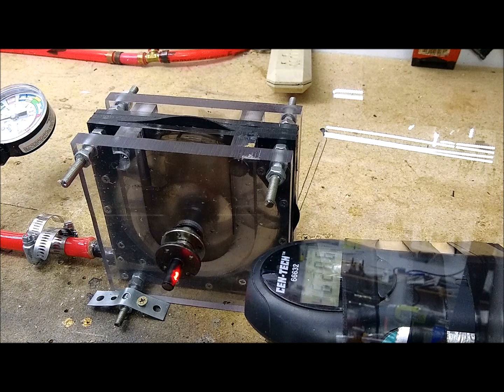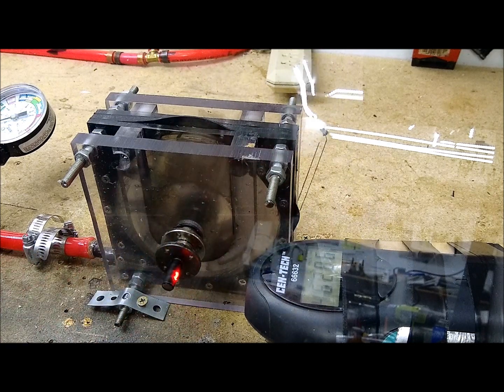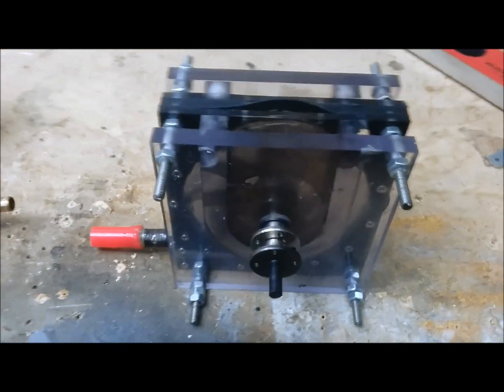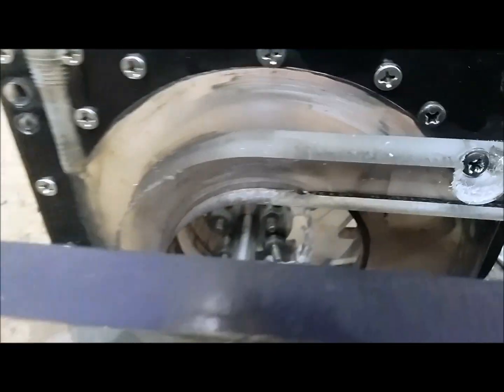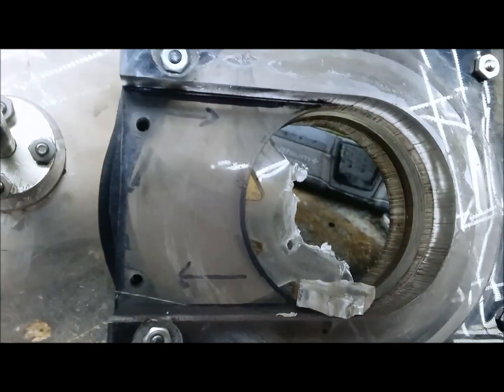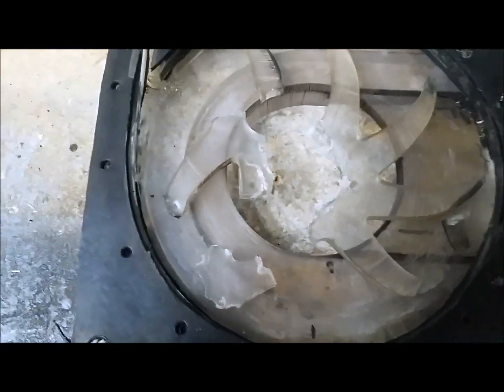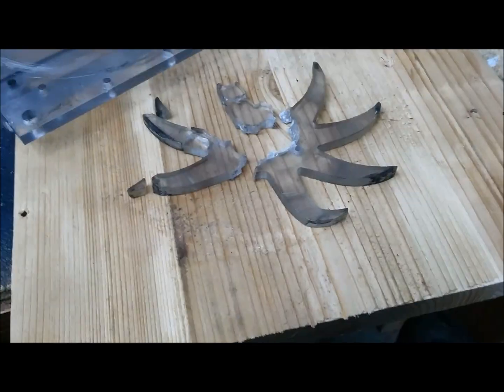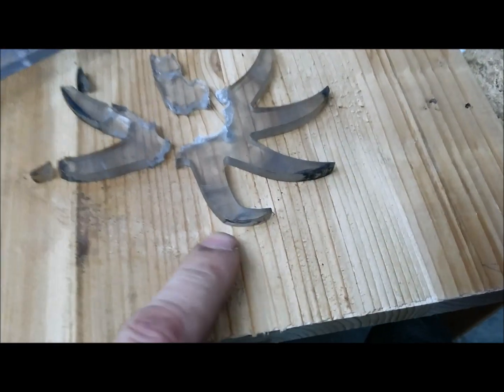Turbine Blade EXPLODES at Over 47000 rpm!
We were hoping to see what RPM is safe while
testing our lexan turbine blades. Unfortunately
the RPM meter didn't show the maximum speed due to
the low latency of our tachometer
HOWEVER, we still wanted to share the
experience of our turbine blowing up at over 47,000
RPM! In clip one you see the air pressure
gauges as the turbine blows up followed
by clip two showing the RPM.